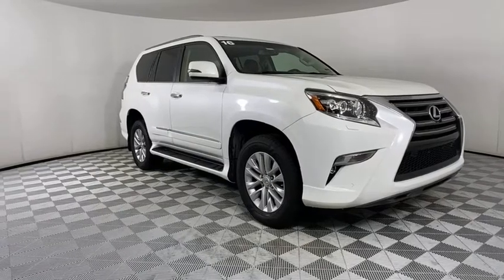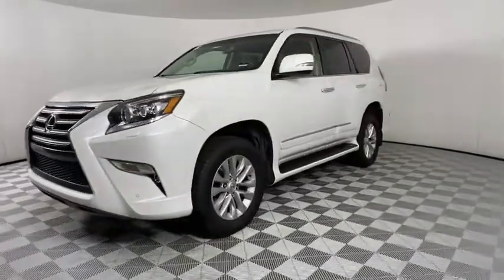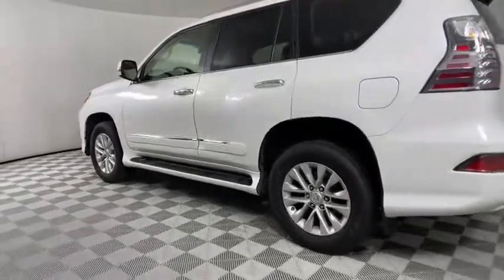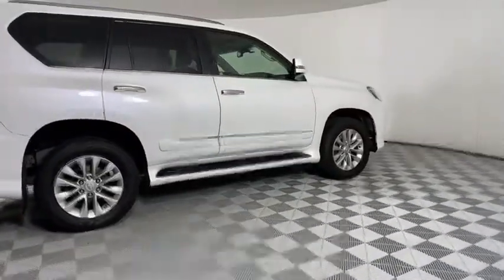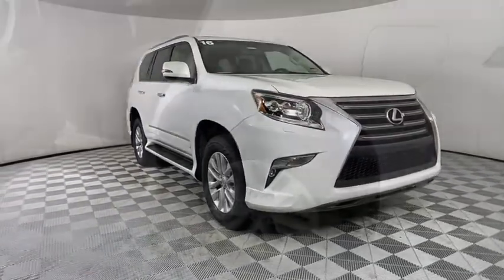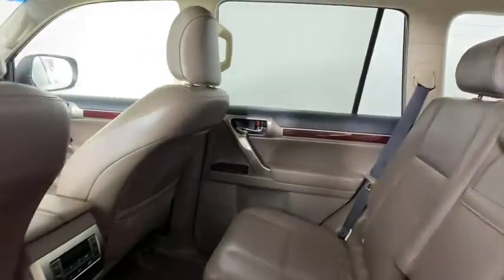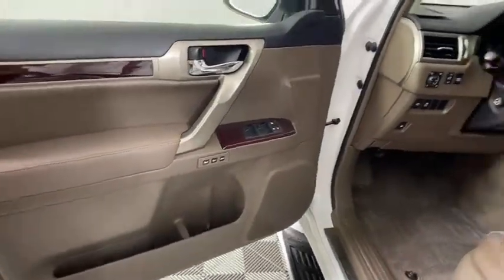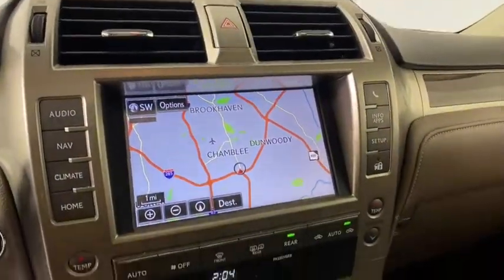2016 Lexus GX 460 Atlanta, Brookhaven, Dunwoody, Decatur, Sandy Springs, GA A1149PA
Starfire Pearl Used 2016 Lexus GX 460 available in Atlanta, Georgia at Lexus of Atlanta. Servicing the Brookhaven, Dunwoody, Decatur, Sandy Springs, GA area.
2016 Lexus GX 460 460 - Stock#: A1149PA - VIN#: JTJBM7FX0G5135080

Certified. 2016 Lexus GX 460**Certified w/ a (up to) 6-year Unlimited Mileage Warranty!**, **Large Selection of Service Loaners available!**, **Nationwide Delivery Available!**, **We pay top dollar for trades!**, **Call now for details!**, 3-Zone Automatic Climate Control, Auto-Dimming & Power-Folding Exterior Mirrors, Back-Up Camera, Blind Spot Monitor w/Rear Cross Traffic Alert, Comfort Package, Fully automatic headlights, Heated & Ventilated Front Seats, Heated 2nd Row Outboard Seats, Intuitive Parking Assist, LED Fog Lamps, Lexus Enform Destinations, Mahogany Wood & Leather Trimmed Steering Wheel, Navigation Package, Perforated Leather Seat Trim, Power moonroof, Premium Package, Rain Sensing Intermittent Wipers, Wheels: 18 x 7.5 Split 6-Spoke Aluminum Alloy.Certification Program Details:* Certified Unlimited Mileage Warranty! When combined w/ the New-Vehicle Warranty, it provides up to 6 years of coverage!* Complimentary Maintenance Plan covering the first four basic factory-scheduled maintenance services for 2 years or 20,000 miles* $0 Warranty Deductible* Comprehensive 161-Point Inspection* Roadside Assistance w/ Trip InterruptionHennessy Lexus of Atlanta is proud to offer you this Exceptional 2016 Lexus GX! It comes well appointed, is exceptionally clean, and has undergone a rigorous mechanical and cosmetic reconditioning process. Come see why our cars are a cut above!At Hennessy Lexus of Atlanta, we offer a tremendous selection of New & Pre-Owned vehicles, accompanied with outstanding deals and unparalleled service! We have a strong and committed sales staff with many years of experience satisfying our customers' needs. We take pride in standing above the competition with a solid reputation and our entire team will ensure your car buying experience exceeds your expectations!We are leading the way with Real-Time Market based pricing that yields you the absolute best values on every car and truck. For over 50 years, the Hennessy family has been the most trusted name for luxury vehicles in metro Atlanta. We operate 10 dealerships in the Atlanta market, which provides us with access to a network with over 2,500 vehicles! No matter what you are interested in, we can't wait to help you find the perfect vehicle!